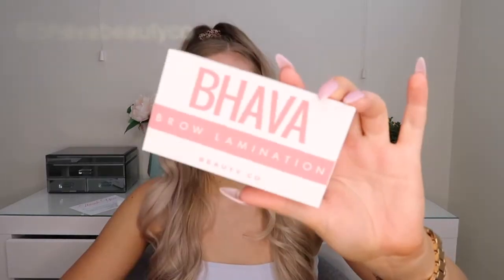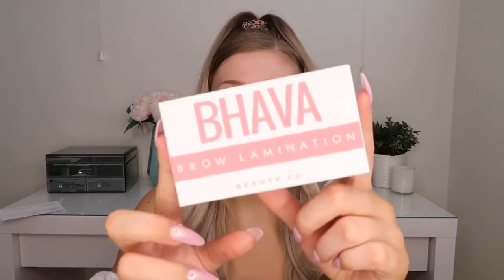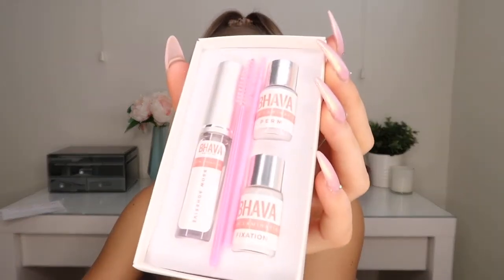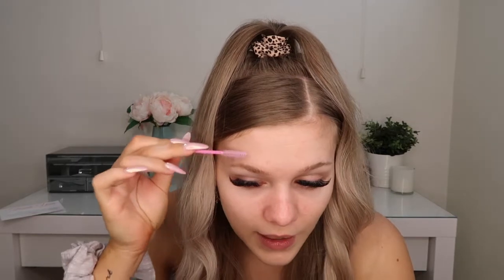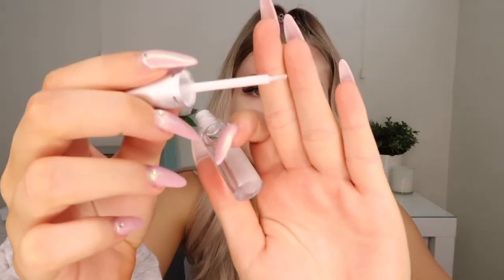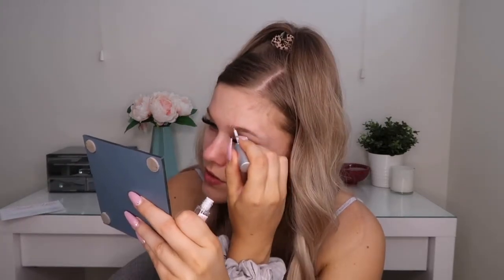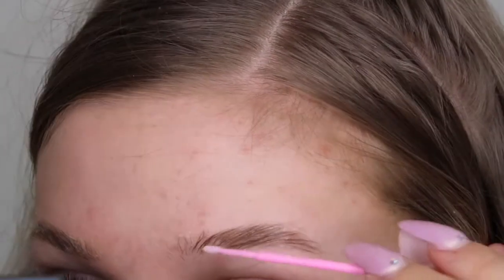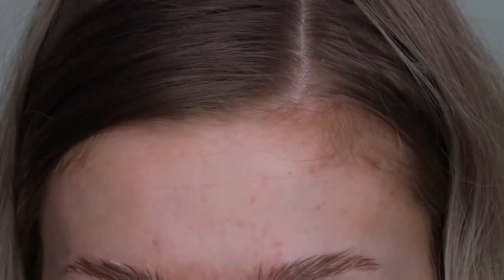I LAMINATED MY OWN EYEBROWS!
hey guys!

I hope you enjoy this weeks video, if you have any other video requests, make sure you leave them in the comments down below! x

Their Insta is @bhavabeautyco !

My other socials:
Other FAQS:
I am 20 years old.
I am from Australia.
I use Final Cut Pro to edit my videos